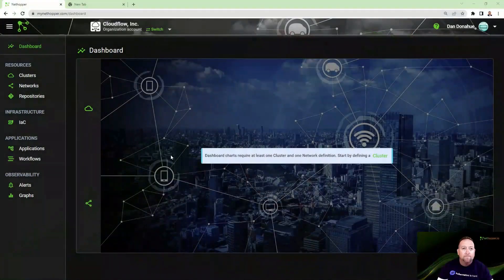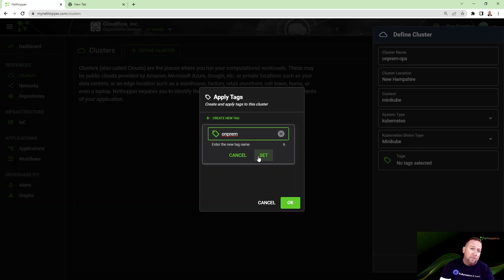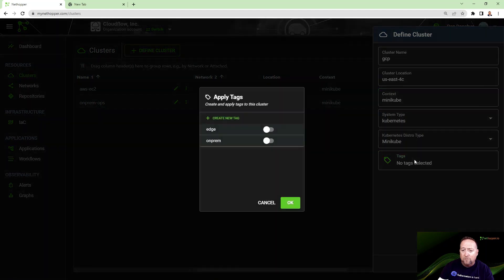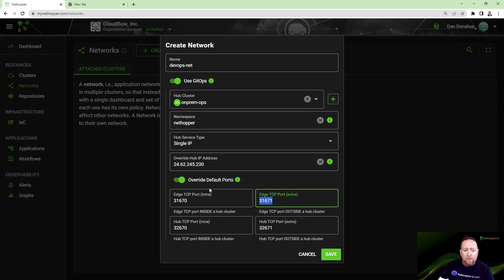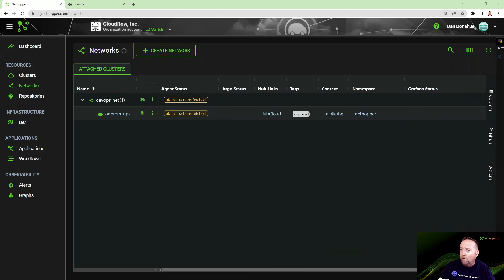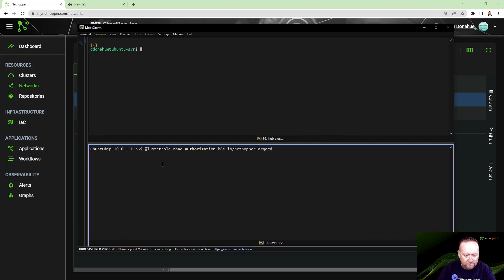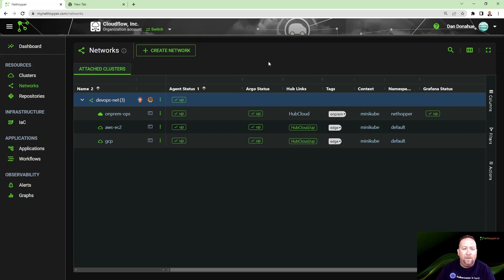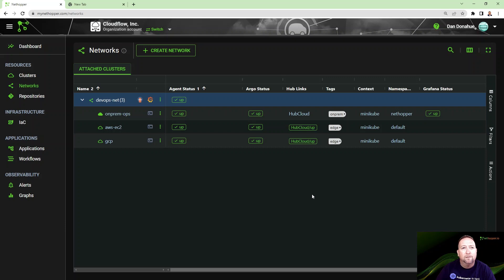KAOPS: Create An App Network - (7:02 min)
Create an application network with KAOPS.  Nethopper KAOPS is a GitOps-centric platform-as-a-service for DevOps teams to manage and operate their Kubernetes (hosted or managed) on any cloud (private and public).  *** This topic is part of a Technical Video Series by Dan Donahue, Principal Solutions Architect at Nethopper.